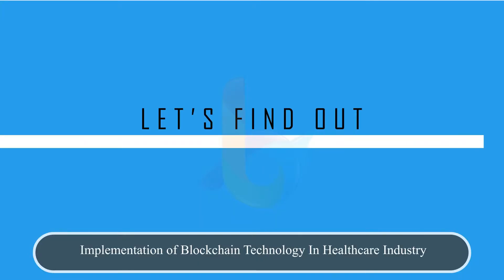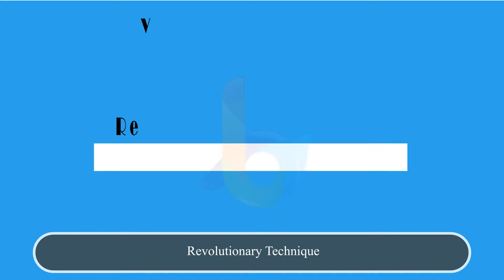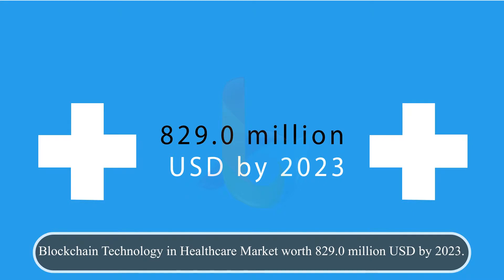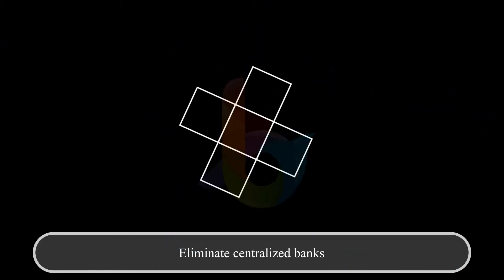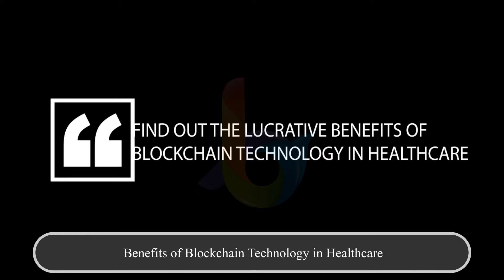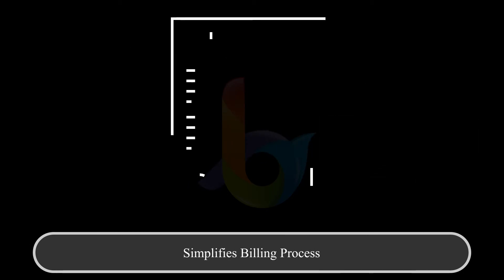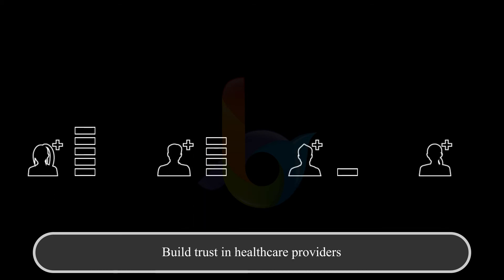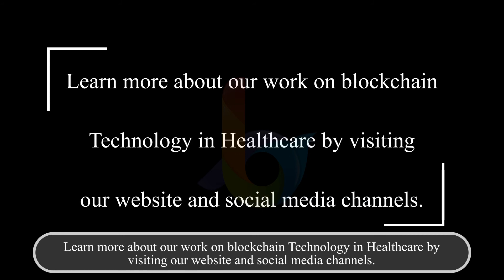Implementation of Blockchain Technology In Healthcare Industry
As blockchain industry ) is ruling all over the sectors and enhancing the work process. With blockchain technology, the leading web and app development company have also turned as an award-winning blockchain development company.

BR Softech has delivered various blockchain software and mobile applications to the health care industry. Our developers have an ability to bring the high functional and enrich blockchain app and software for the various hospitals and clinics as per the customer’s requirements.

Opportunities for Our Blockchain Technology in Healthcare

1. Promote accurate data sharing (It Promote accurate data sharing)
2. Build trust in healthcare providers (Helps you Build trust in healthcare providers)
3. Manage patient data effectively (Allows you to Manage patient data effectively )
4. Address Technical, Organizational, and Financial challenges.
5. Offers Clinical trials and data security

Our blockchain development service has the ability to change the whole working process and to enchance the health sector. It brings transparency to the sector.

We are specialized in given Domains
1. Android App Development
2. Web Development
3. IOS App Development
4.Game Development
5. Crypto/Bitcoin Development
6. ERP and software development and many more

Learn more about our work on blockchain Technology in Healthcare by visiting our website and social media channels , To contact us write us on or for the quick response call us on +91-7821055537